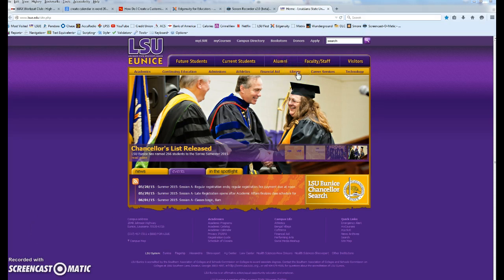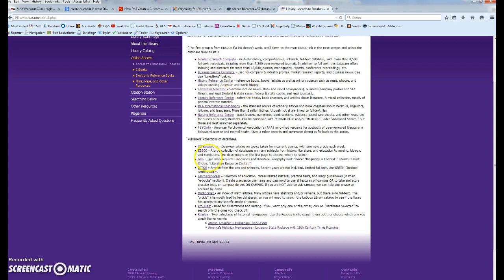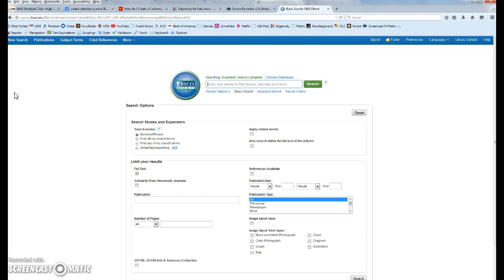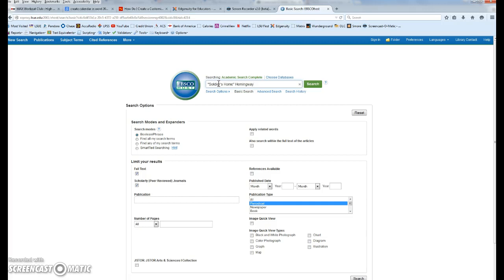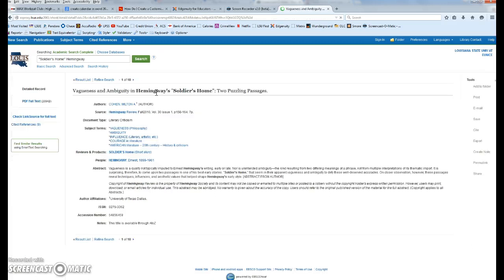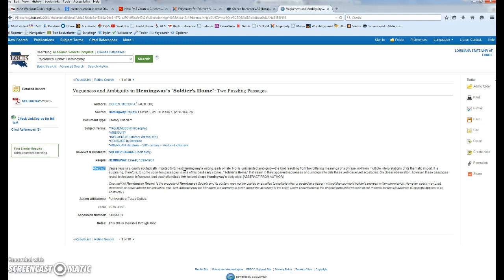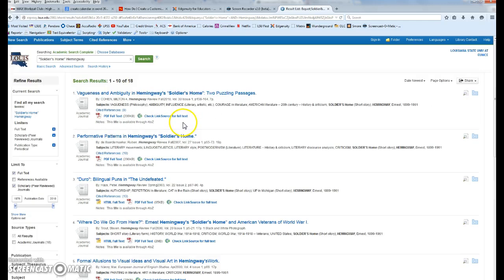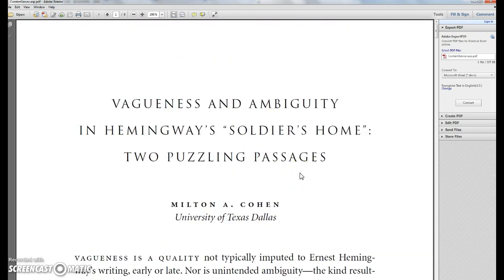How to Find an Article Using an Online Database